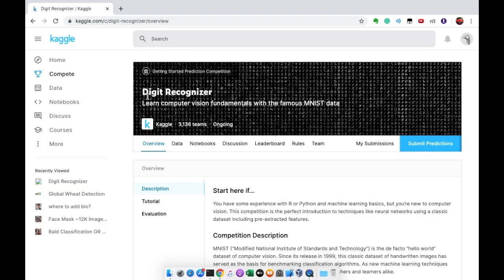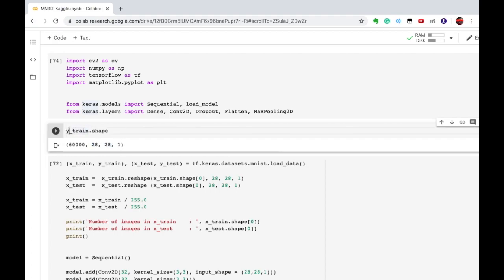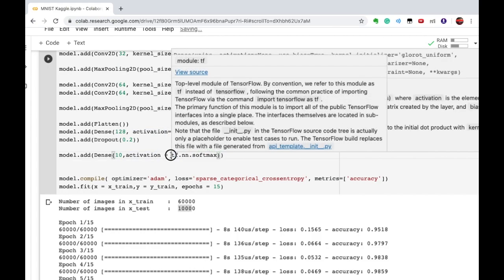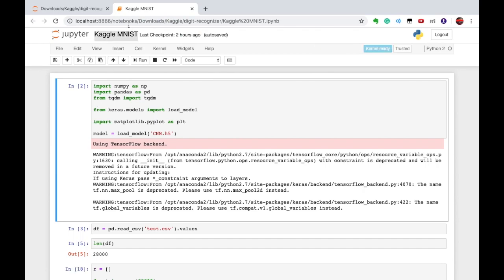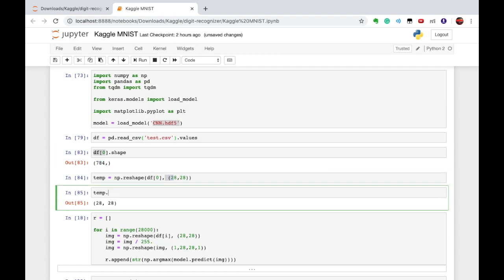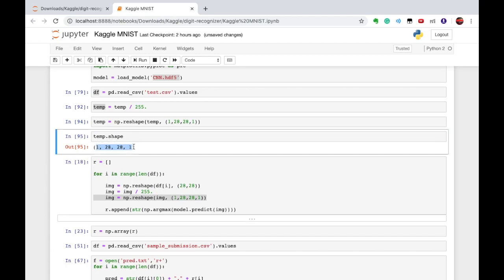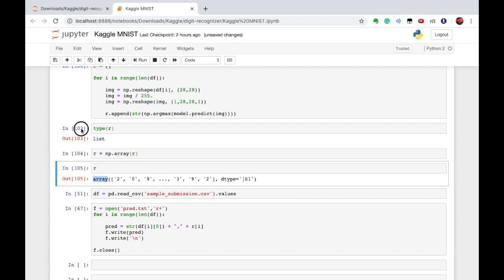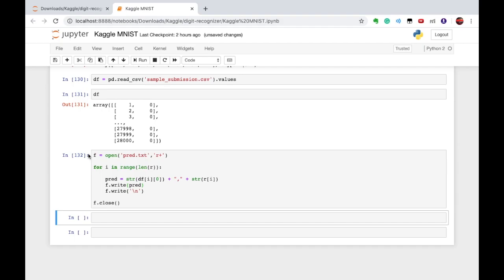First Kaggle Competition | MNIST | Top 7% | 99.70% Accuracy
This Video is to make you understand How to go for a data science competition on Kaggle, How to use Kaggle, How to approach the problem, Data Processing, and finally how to make your first submission on Kaggle.